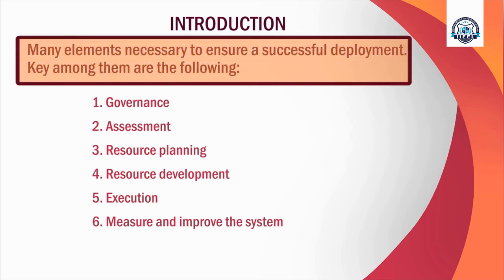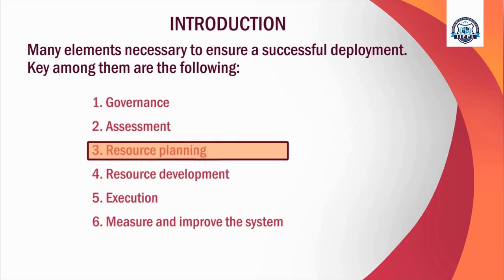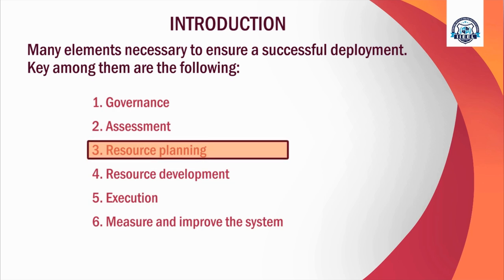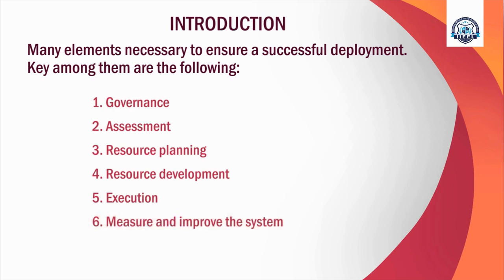Chapter 3 -Deployment of Six sigma systems & Governance - Certified LSS Master Black Belt - ASQ BOK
The Best Lean Six Sigma Master Black Belt program, aligned with the ASQ Body of Knowledge, equips experienced professionals with advanced Lean Six Sigma skills and leadership excellence, significantly enhancing career growth and doubling earning potential. Elevate your career, lead impactful change, and drive operational excellence in your organization.

This Video covers the Master Black belt course Chapter 3- Deployment of Six Sigma Systems : Describe the key deployment element: Governance (quality councils or process leadership teams, Assessment (maturity models and organizational readiness, Resource Planning, Resource Development, Execution (deliver on project results),Measure and Improve the System

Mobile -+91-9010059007